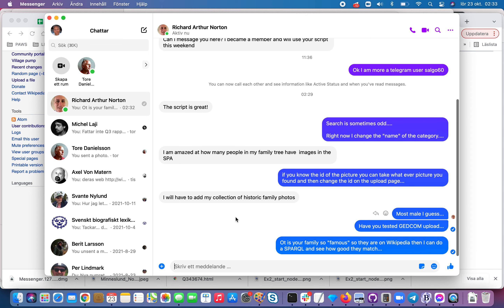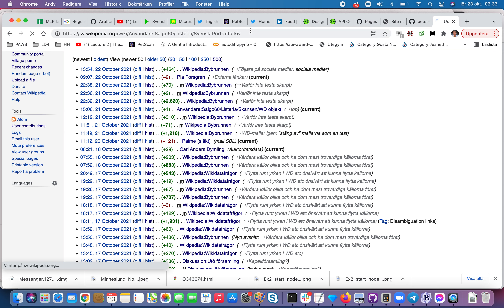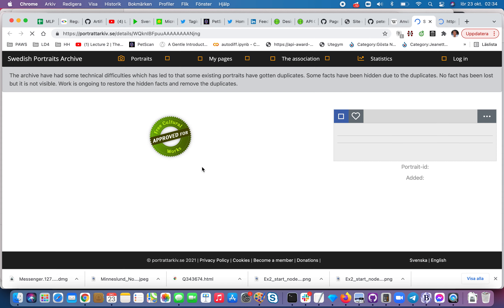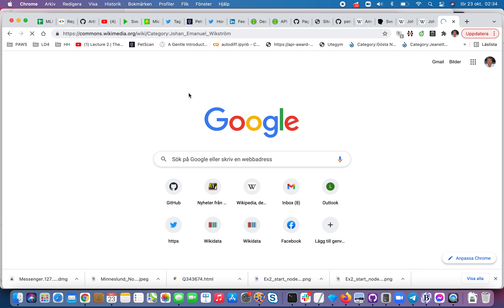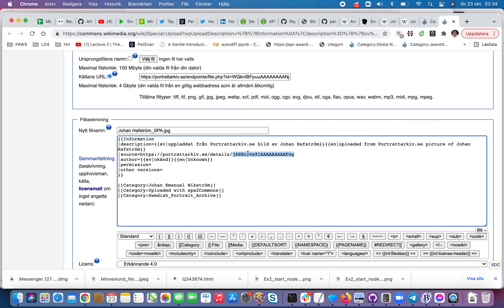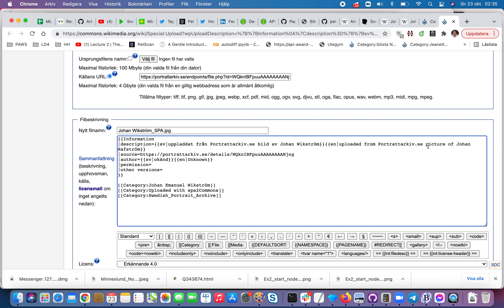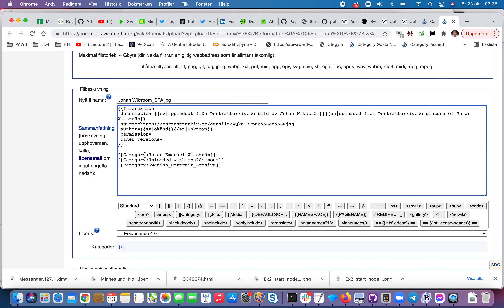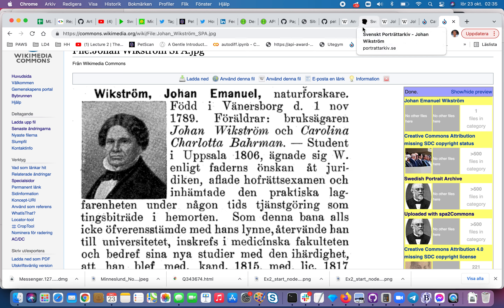SPA2Commons Wikidata spa